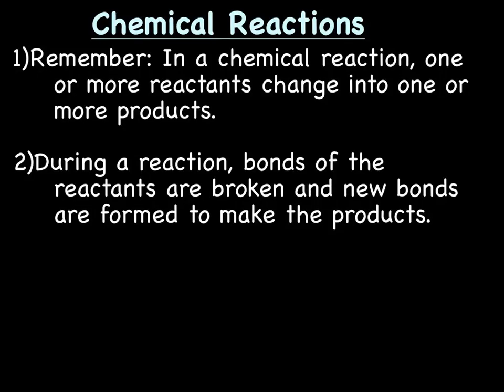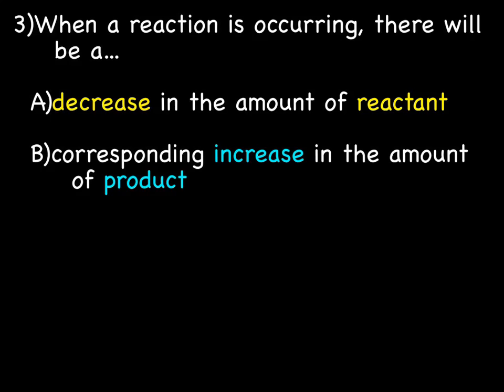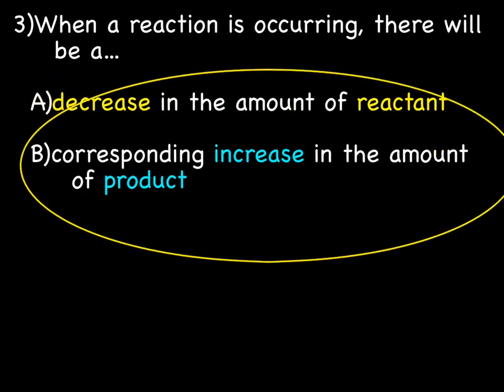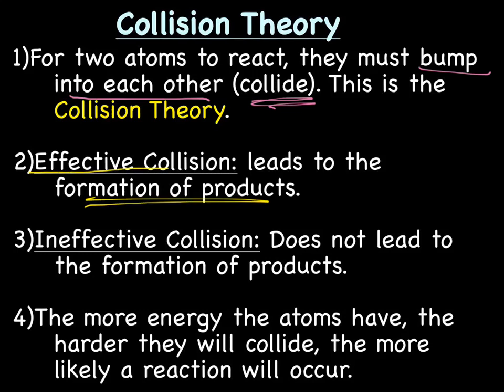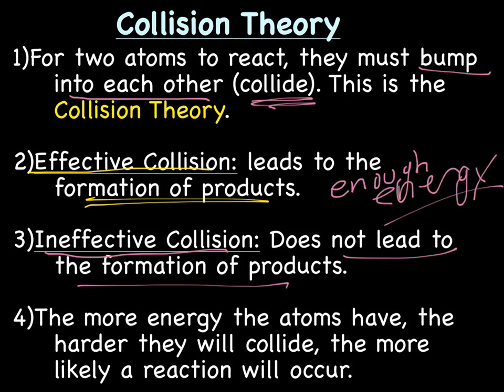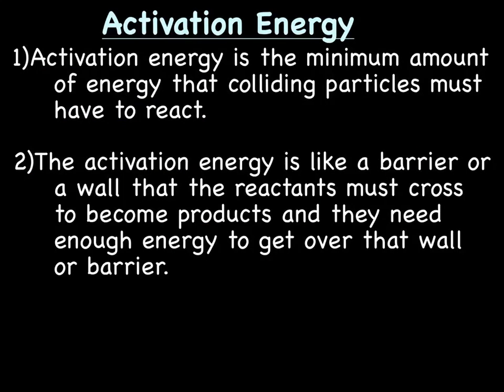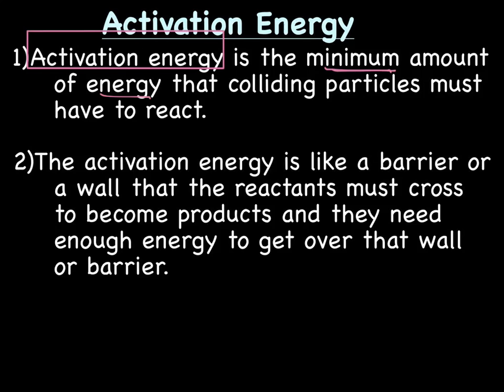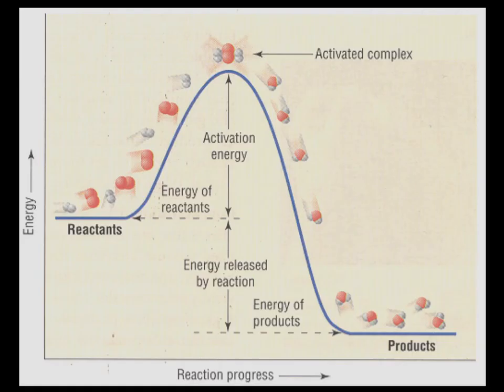Introduction to Reaction Rates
In this lecture we discuss the collision theory and activation energy needed during a chemical reaction.